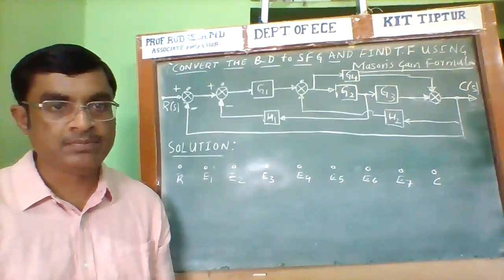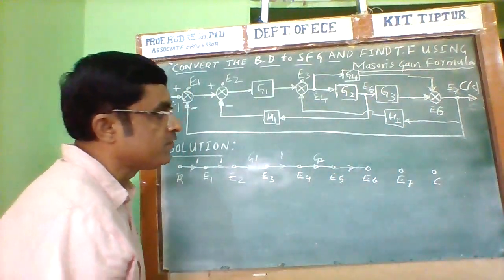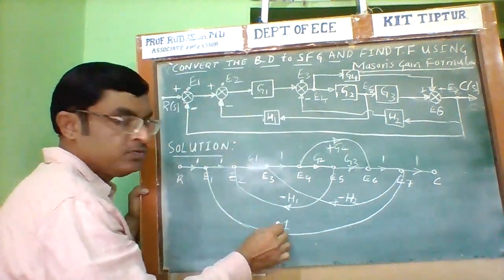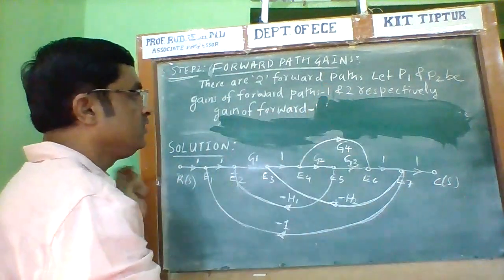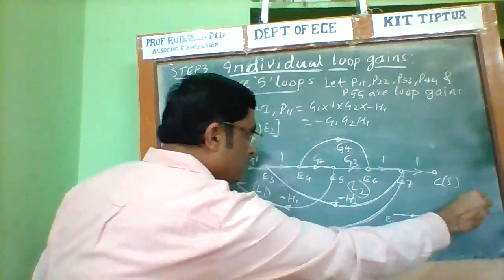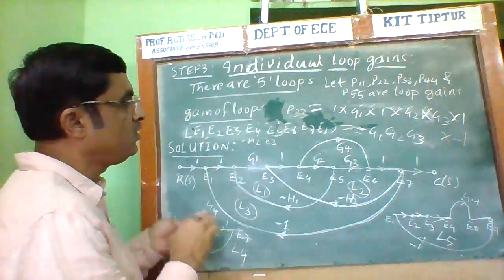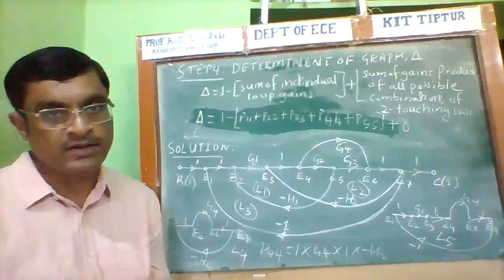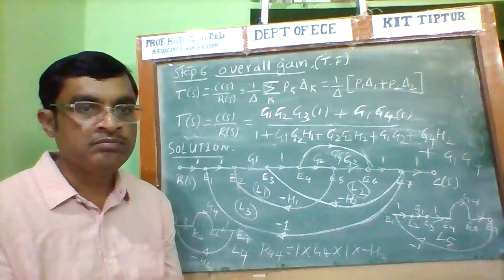BLOCK DIAGRAM TO SFG EXAMPLE2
Control Systems Video lecture by
Rudresh M D Associate Professor
Dept of ECE.  K. I. T TIPTUR. KARNATAKA